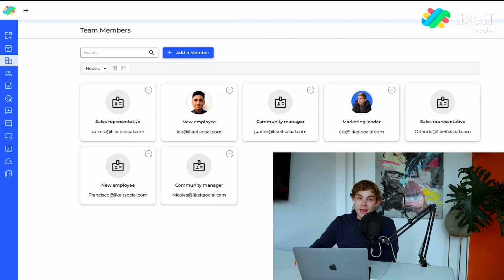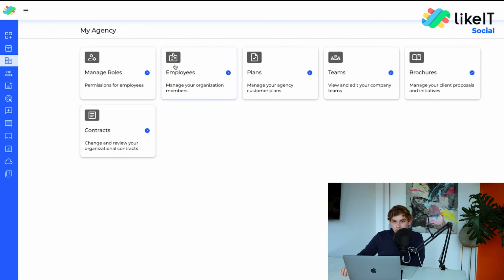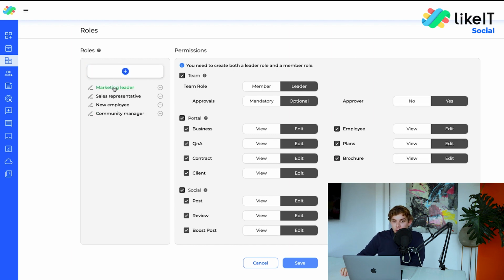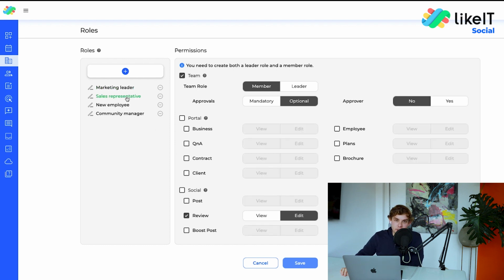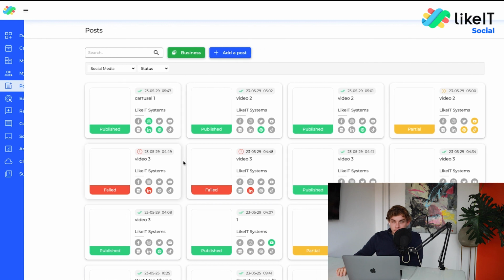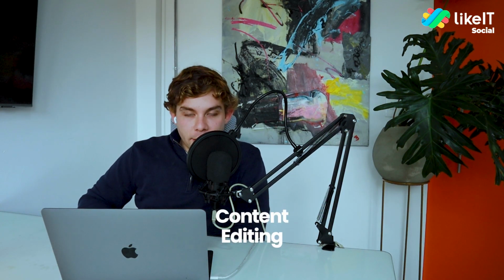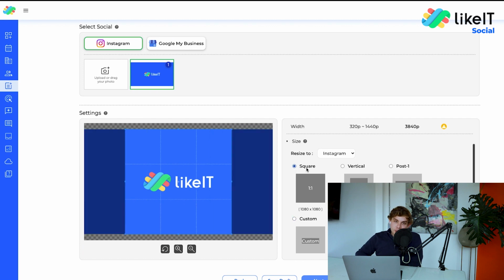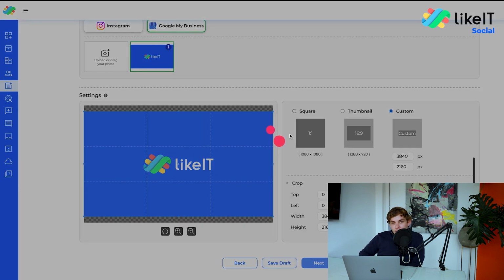How to manage your social media presence easily with LikeIT Social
Streamline your tasks, saving invaluable time and effort. No more wasted hours on tedious processes, no need to receive ten-minute tutorials, or read extensive e-books to use our platform. – it's time to embrace efficiency and focus on what truly matters: creating captivating content and engaging with your audience.

LikeIT Social offers solutions for every stage of your social media workflow. From content creation to scheduling and analytics, this all-in-one tool has got you covered.